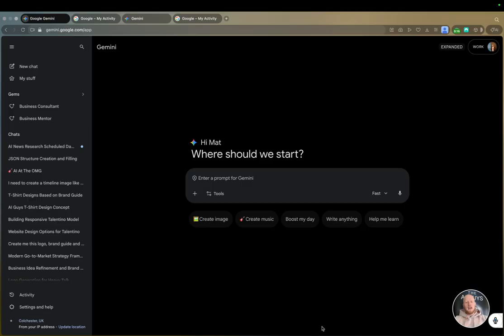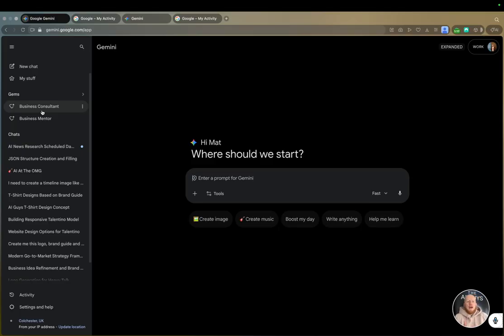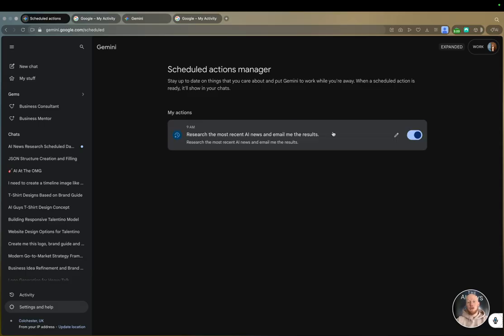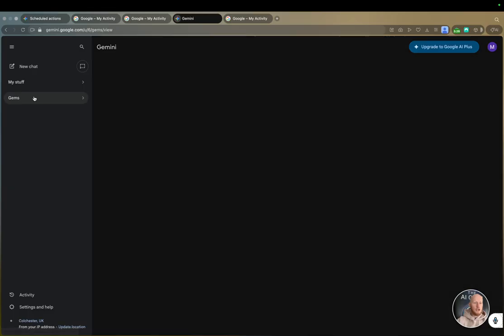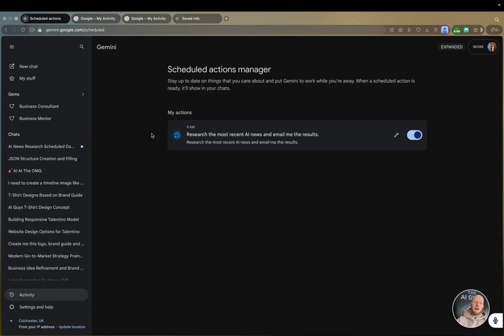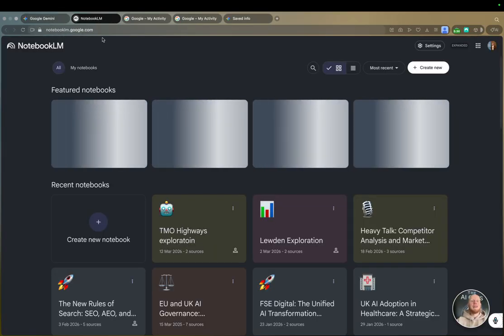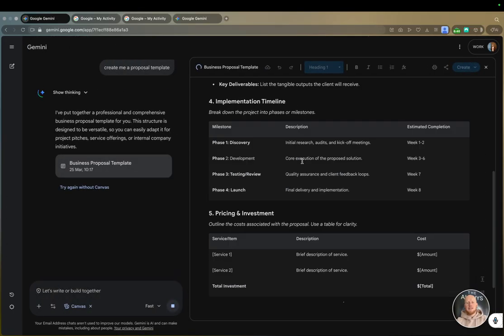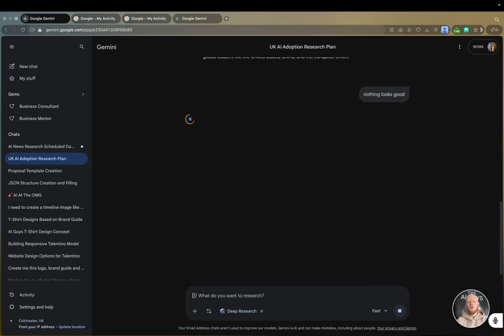Google Gemini in 10 Minutes: A Whistlestop Tour of the Key Features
New to Google Gemini? This is your starting point.
In this video, we give you a whistlestop tour of everything Gemini has to offer. No deep dives, no jargon overload. Just a clear, honest walkthrough of what's available so you know exactly what you're working with.

What we cover:
The difference between the Workspace and Personal versions of Gemini and why it matters for your data privacy
Gems, Gemini's answer to repeatable AI workflows (think of it as hiring a permanent member of staff rather than retraining a temp every time)
Connected apps including Gmail, Google Calendar, HubSpot, Asana and MailChimp, all queryable from one place
Scheduled actions, so you can set Gemini to do your research every Monday morning automatically
Canvas, a genuinely powerful collaborative writing and editing tool
Deep Research, which produces comprehensive sourced reports in 5 to 15 minutes (just remember to fact check!)
Create Image, Create Video and Create Music
Guided Learning, the mode that makes you think rather than just handing you the answer
Notebook LM, possibly one of the most powerful tools in the entire Google Suite (it's getting its own video)

Whether you're using Gemini personally or through Google Workspace, this video will give you the lay of the land and plenty of reasons to stay curious.

👇 More focused videos on each of these tools are coming.

🤖 The AI Guys help businesses across the UK get more from AI, without the fluff.